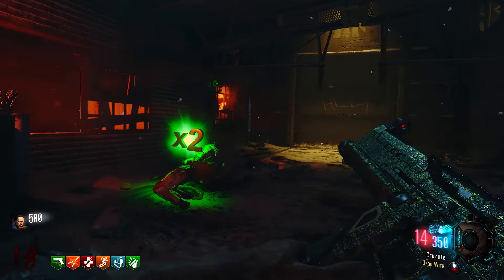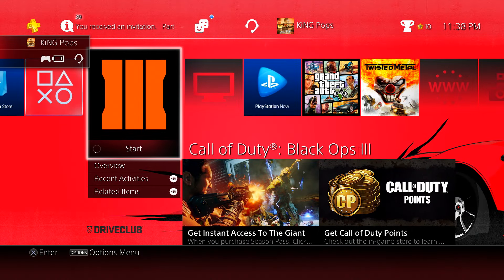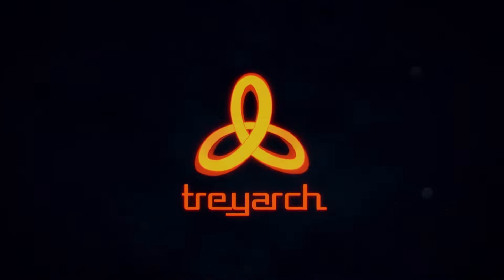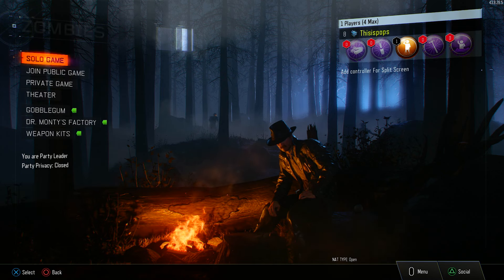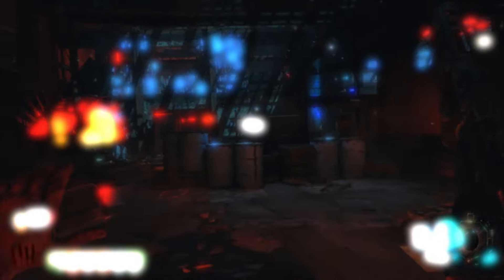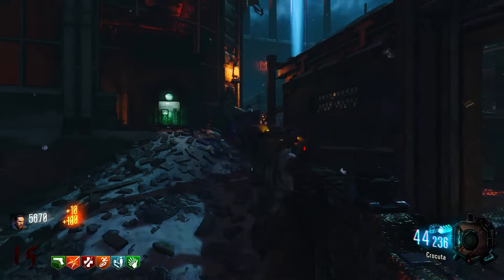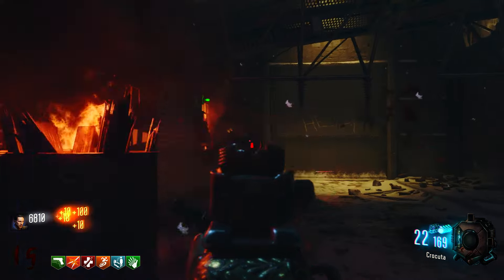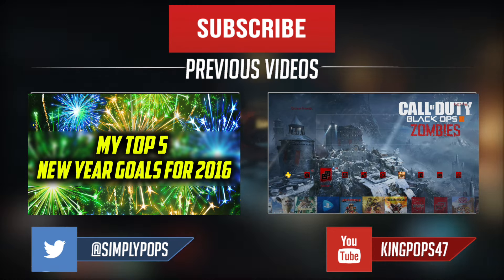Black Ops 3: Unlimited Perkaholic Gobblegum! (WORKS WITH ANY FLAVOR)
WORKS WITH ANY GOBBLEGUM I MEAN. I'm not really sure if this is a glitch or not but it works.

Yelawolf - ? (Instrumental)